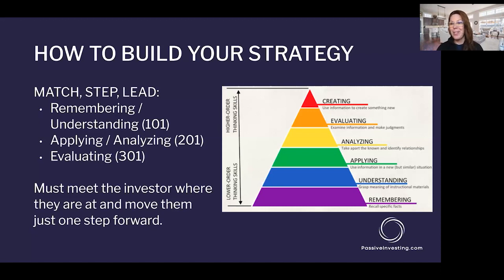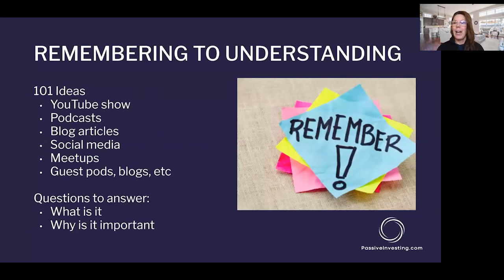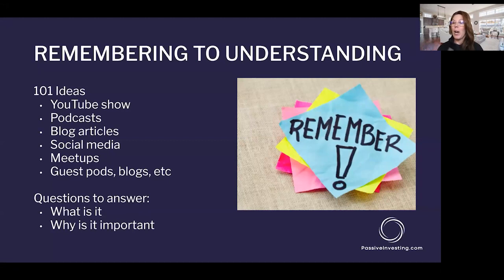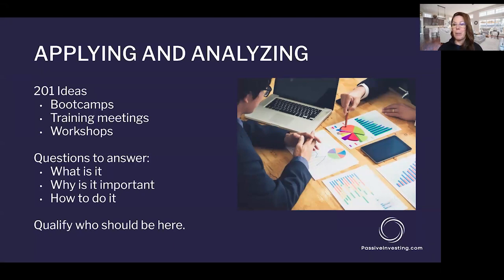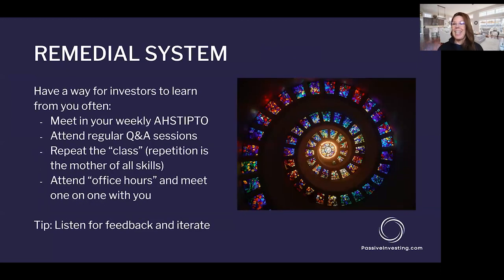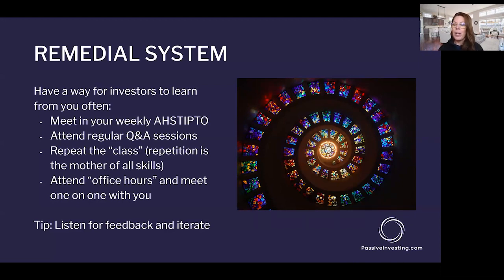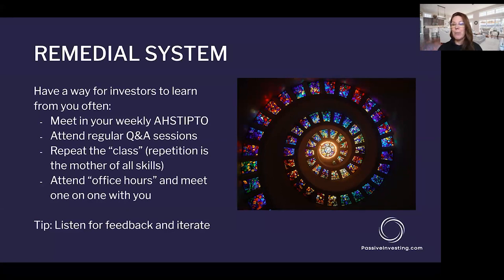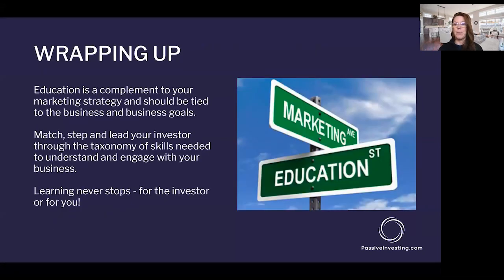Maximize Engagement: Using a Learning Model to Teach Passive Investors about Multifamily Investing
What You Will Learn At This Webinar:
- What is a learning model?
- Why is it important to use a skill building system in your education program?
- How to use the 6 levels of learning to maximize engagement and retention

Get a copy of Dan Handford and Danny Randazzo's book: "Apartment Syndication: The Ultimate Guide for the Active or Passive Investor"
View on Amazon

Acquired 4300+ units with $1B+ in acquisitions
*Fill out the investor form on the above website to have a one-on-one call with the investor relations team to discuss your investment goals to see if our group is a right fit for you.